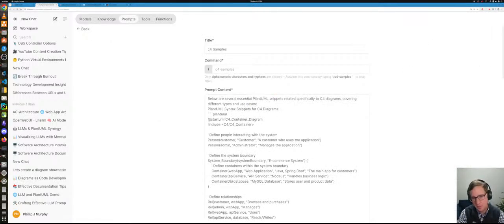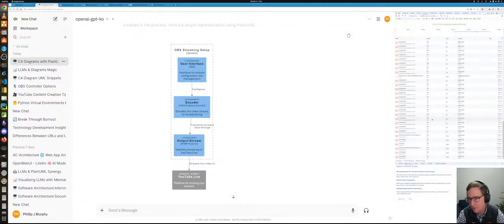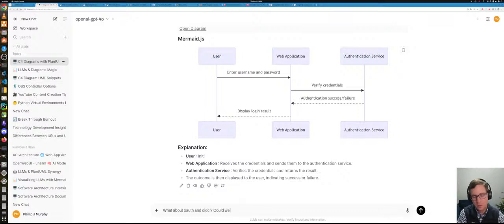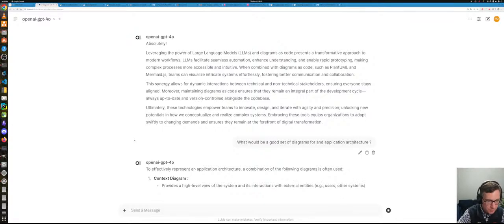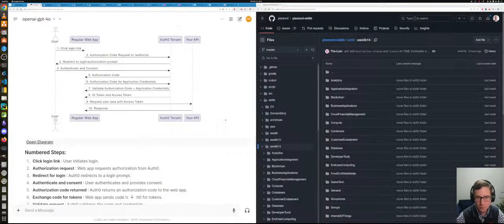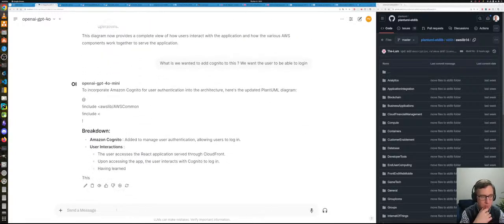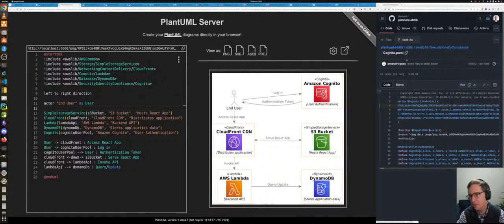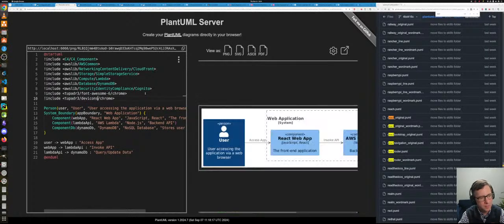Live Demo: Harnessing LLMs & Diagrams as Code for Solution Architects | AGPIAL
Join me live as we explore the transformative potential of Large Language Models (LLMs) and Diagrams as Code! Perfect for solution architects and tech enthusiasts, this session will demonstrate how tools like OpenWebUI, OpenAI GPT-4o, and PlantUML can revolutionize the way we design, visualize, and communicate complex systems.

🔥 Key Highlights:

Live demonstration of LLM capabilities
Creating dynamic diagrams with PlantUML
Real-time Q&A and interaction
Practical use-cases and insights for architects
Whether you’re new to these technologies or looking to deepen your understanding, this is your chance to learn and engage in real-time. Remember, AGPIAL - A Good Person Is Always Learning. Dive in with us, ask questions, and expand your skillset.

Feel free to adjust the description to better suit your style or add any other topics you plan to cover. Going live is a great way to connect directly with your audience, so enjoy the session and the interaction it brings!